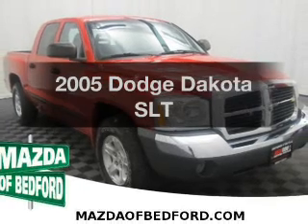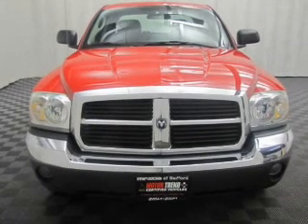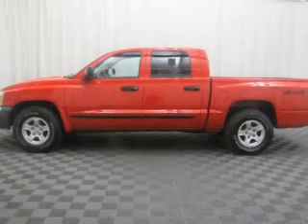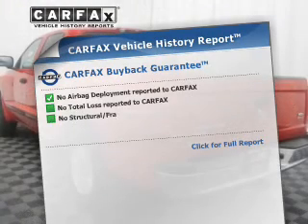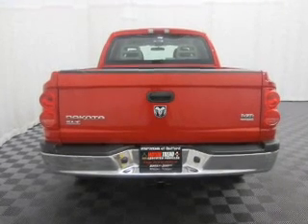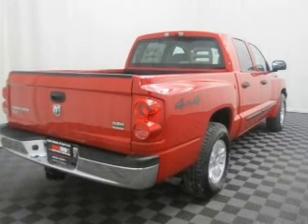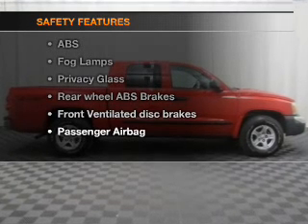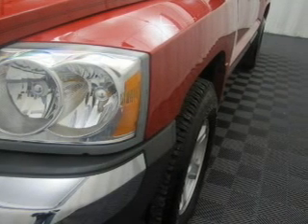2005 Dodge Dakota - Bedford OH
Year: 2005
Make: Dodge
Model: Dakota
Trim: SLT
Engine: 4.7 liter 8 cylinder 16 valve
Transmission: Automatic
Color: Red
Mileage: 76141
Address:
11 Broadway Avenue